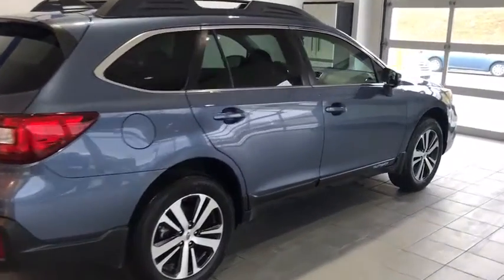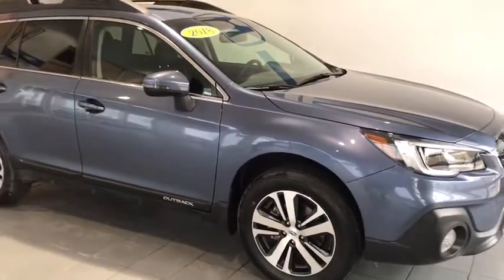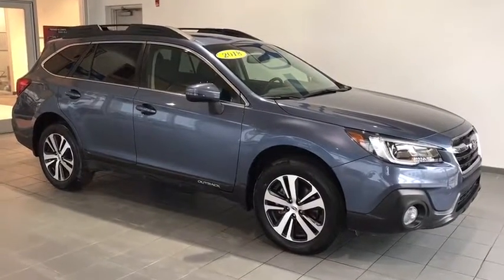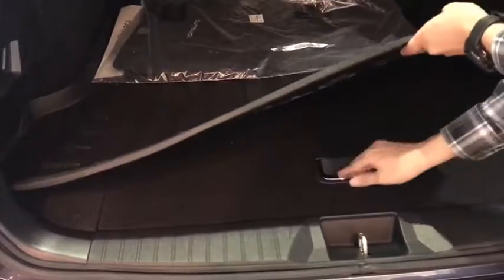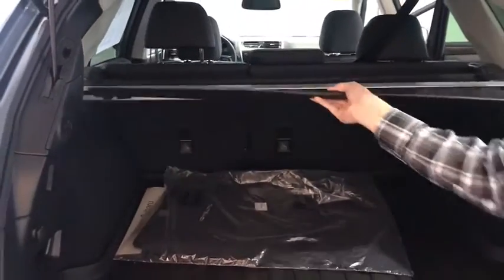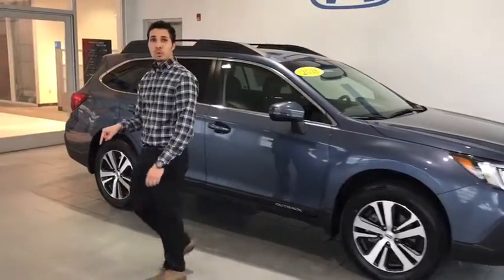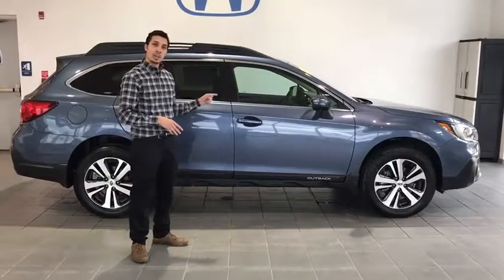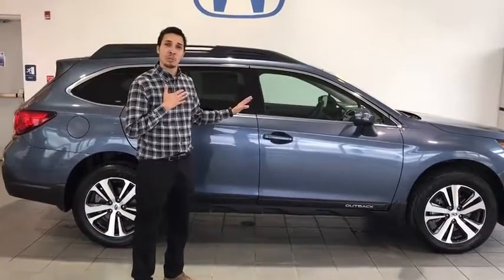2018 Subaru Outback Pittsburgh, Greensburg, Altoona, Johnstown, Kittanning, PA SR28537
Used 2018 Subaru Outback available at Delaney Honda in Pittsburgh, Pennsylvania. Servicing the Greensburg, Altoona, Johnstown, Kittanning, PA area.

Delaney Honda
115 Lenz Rd

2018 Subaru Outback.2018 Subaru Outback 2.5i AWD 2.5L 4-Cylinder DOHC 16V CVT Lineartronic Certified. CARFAX One-Owner. ***AIR CONDITIONING***, ***APPLE CAR PLAY***, ***AUTOMATIC***, ***AWD***, ***BLUETOOTH***, ***CLEAN CAR FAX***, ***DEALER SERVICED***, ***HEATED SEATS***, ***LEATHER SEATS***, ***LOCAL TRADE***, ***MOONROOF***, ***NON SMOKER***, ***USB PORTS***, ***SUBARU CERTIFIED***, ***DEALER RECONDITIONED***. Odometer is 4626 miles below market average! 25/32 City/Highway MPGEvery Certified Pre-Owned Subaru gets a 152-point safety inspection, where anything that doesn t meet our high standards is repaired or replaced. From brake pads to tire tread depth, our inspections are extensive and performed by genuine Subaru technicians. These reports are made available for your review. So you can be confident that your Subaru is fully checked, factory-covered and ready for new adventures.